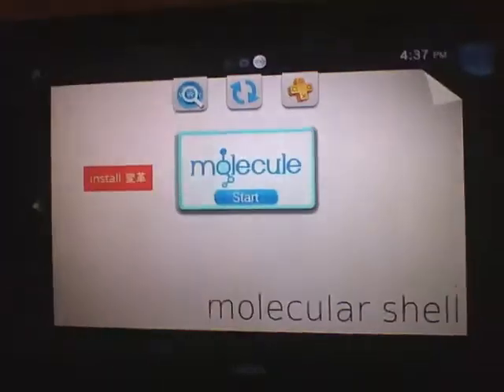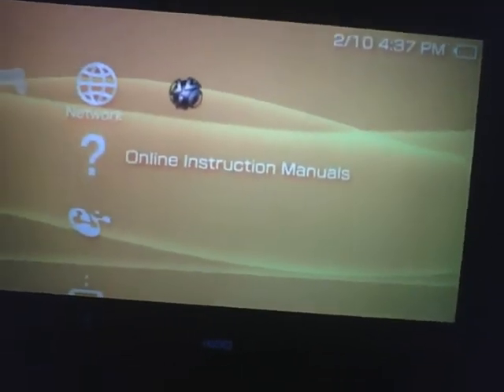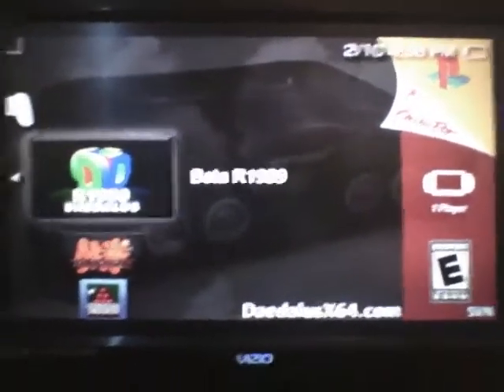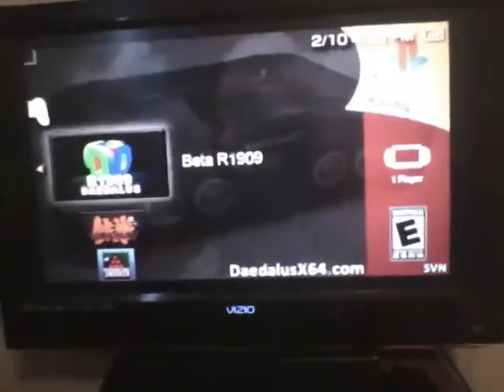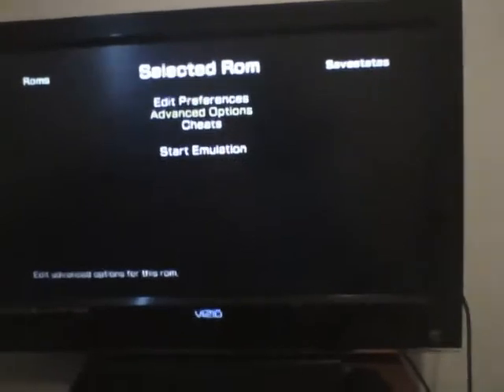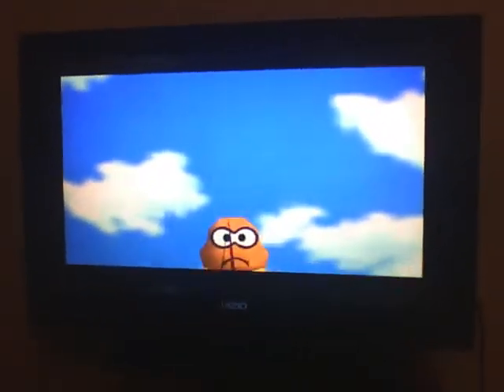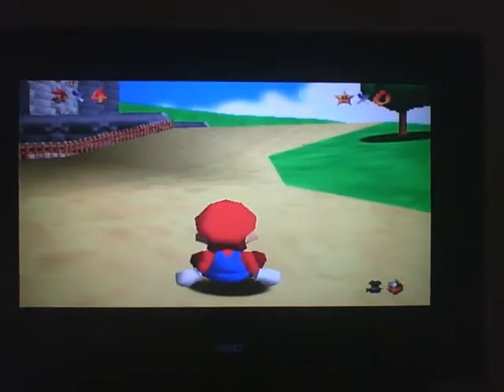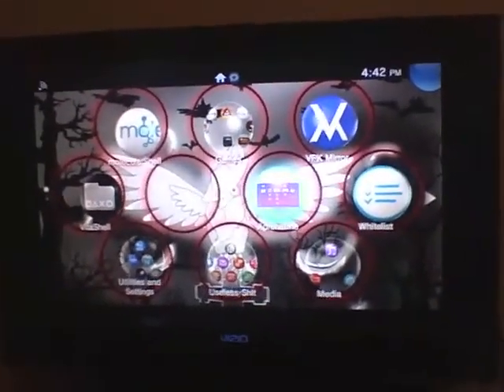How To Get A Working N64 Emulator For PSVITA and PSTV (proof here as well)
No N64 Emulator For Ps Vita Yet? True. But also Not An Issue If You Are Clever ;) Today I will teach you how to play N64 games on a Sony Playstation Vita or Sony PSTV device!
Requirements:

1: Psvita or PsTV with HENKAKU EXPLOIT for access to homebrew.
FROM YOUR PSTV BROWSER OR PS VITA BROWSER to activate the exploit THATS IT your psvita or pstv is hacked just that easy see this tutorial.

2: A LEGIT AND PURCHASED LEGALLY PSP GAME FROM PSN ON THIS SYSTEM. (required for adrenaline psp hack)

3: you will need the following VPK files
ePSP bubble 2.0

4: Filezilla or a FTP program to send in these files to your device via VITA SHELL
These will suffice for that:

5: The N64 Emulator as well of course! This is a signed 6.61 n64 emulator that im using in the video, Get it

 inject to the ux0:pspemu/PSP/GAME/ directory of your vita or pstv using filezilla we can inject the homebrew app to appear when we load our PSP menu with adrenaline our N64 will show right up. Respectively, we place ROMS in ux0:pspemu/PSP/GAME/ROMS/ directory for them to work when we load our program up on adrenaline.

So using these tools I was able to Use ANY psp homebrew or ANY psp OFFICIAL GAME TITLE on a pstv or psvita with no issues at all on 3.60 firmware running just henkaku exploit for homebrew access. I hope this is useful to someone out there! Peace n much love - V